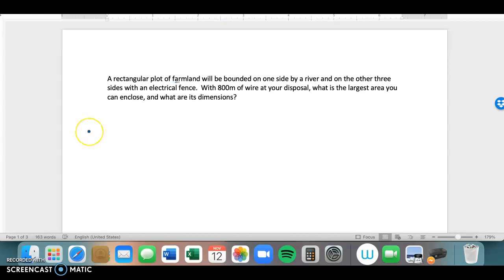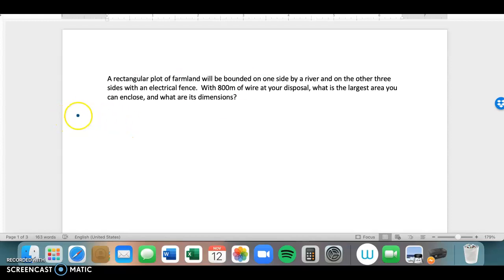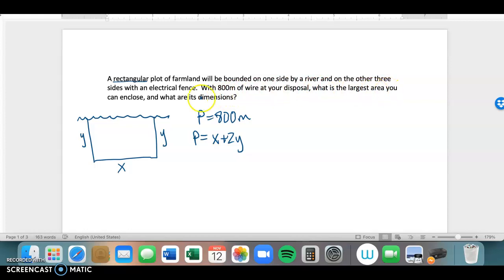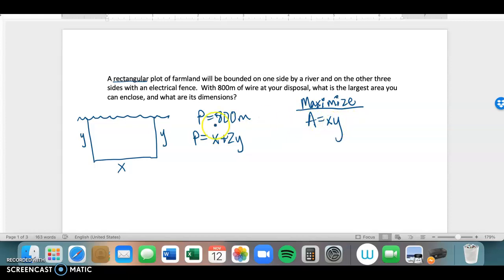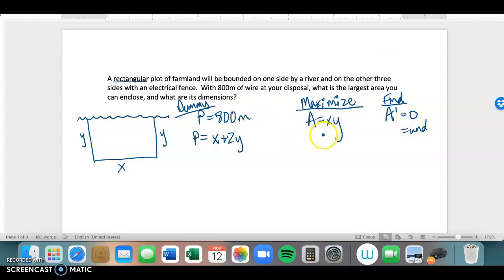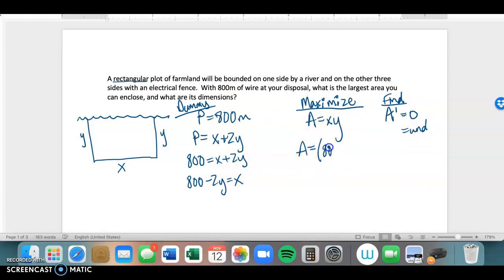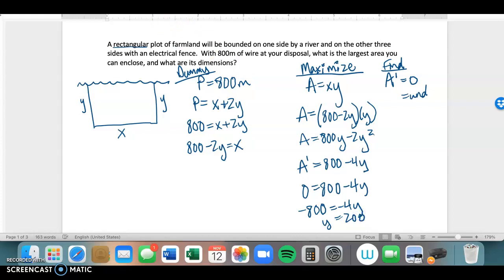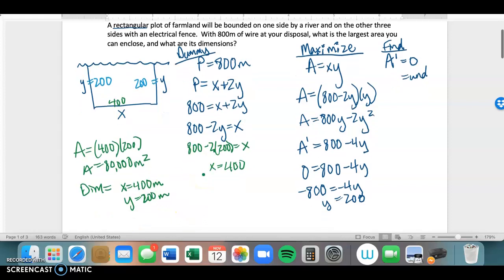Maximize Rectangular farmland